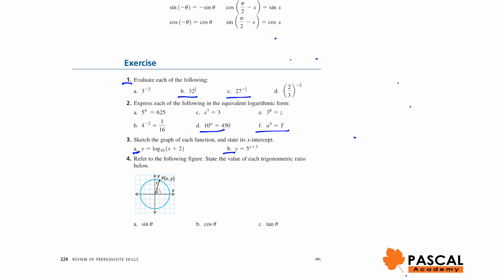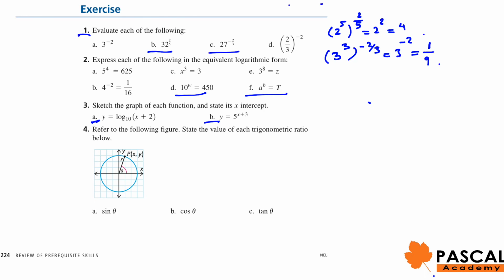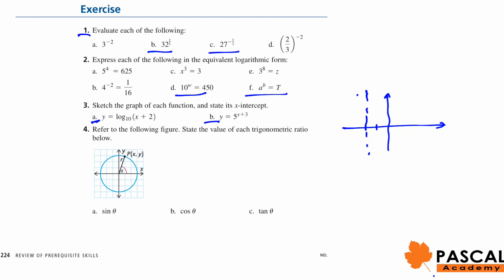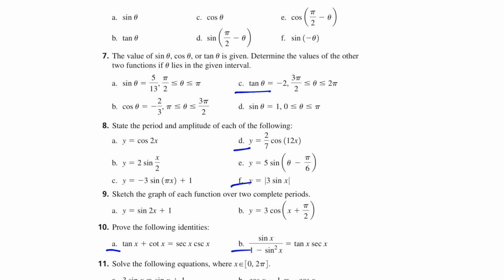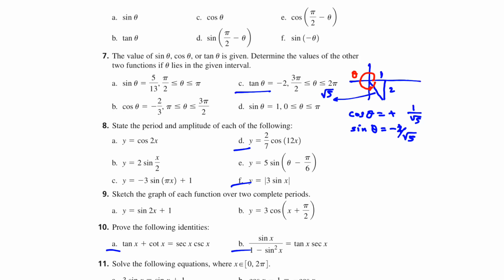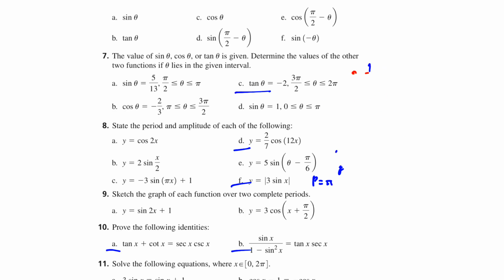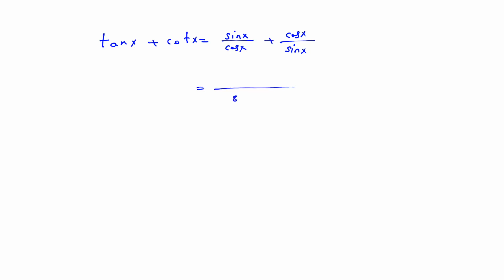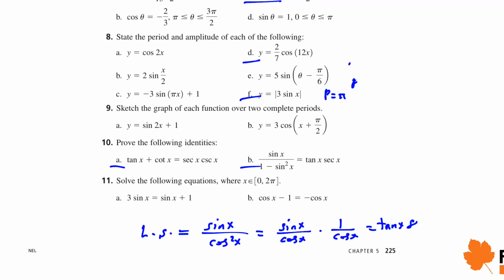Chap 5 Session2 Derivatives of Exponential & Trigonometric Functions Prerequisite Problem Solving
This video explains some exercise question solved and explained from the textbook, advanced functions from Chapter five, Derivatives of Exponential & Trigonometric Functions, Prerequisite Skills, Problem Solving. This is mainly emphasized on grade 12 math in Ontario, Canada.
Pascal Academy
499 16th Ave, Richmond Hill.

Chap 5 Session 2

L4C 7A7

MCV4U1
MCV4U

Advanced Functions